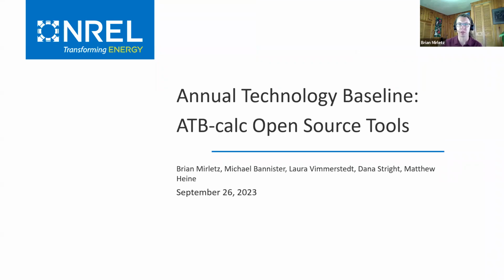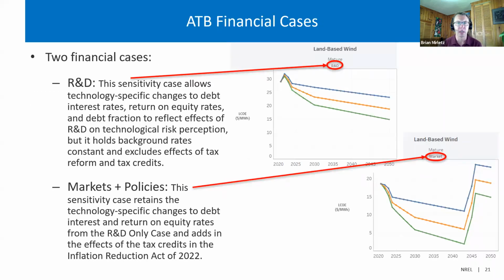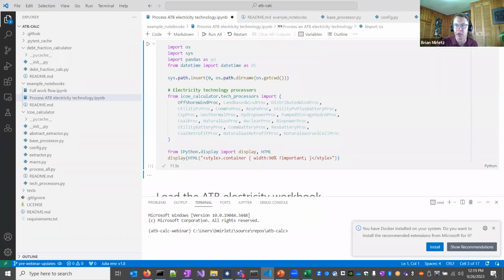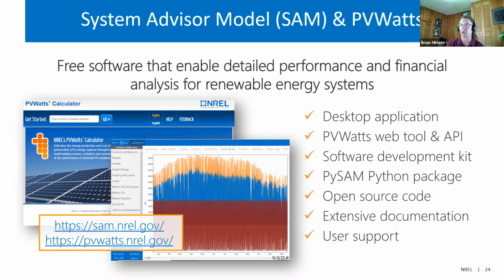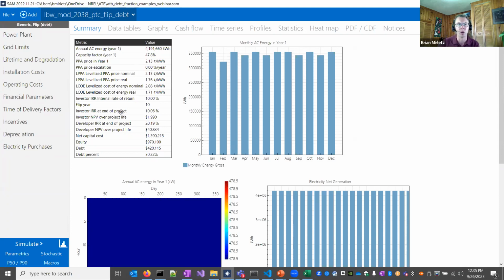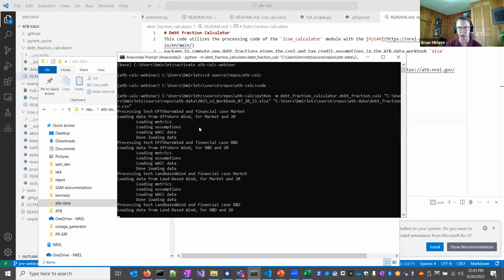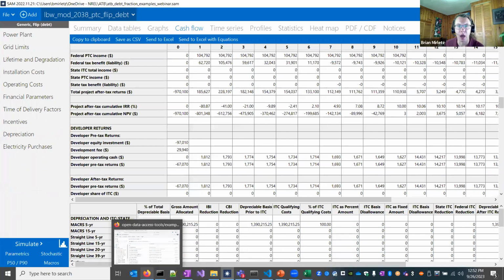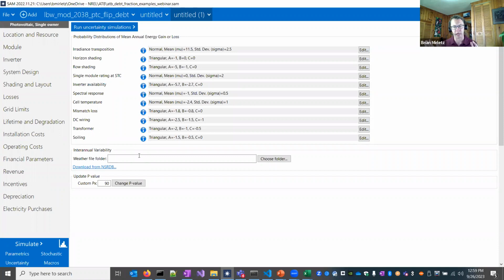ATB-calc Launch Webinar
This video was produced when the laboratory operated as the National Renewable Energy Laboratory (NREL). The laboratory is now the National Laboratory of the Rockies (NLR). In this webinar, the National Renewable Energy Laboratory Annual Technology Baseline (ATB) team introduces ATB-calc, a suite of open-source Python tools for processing and interacting with Electricity ATB data. The webinar consists of an introduction to the tools and demonstrations, including how to extract data from the ATB workbook and calculate the levelized cost of electricity in Python, how to programmatically interact with and modify the ATB data, and how to use the tools to modify the tax credit assumptions of the ATB to account for bonus credits from the Inflation Reduction Act of 2022.